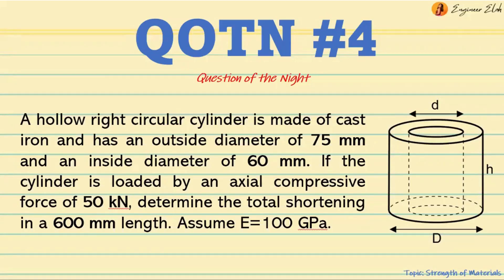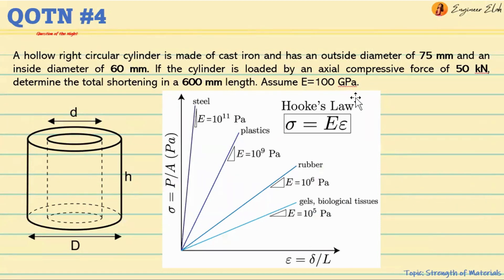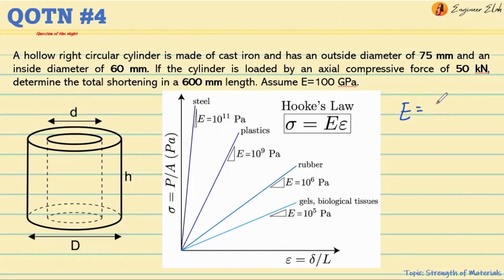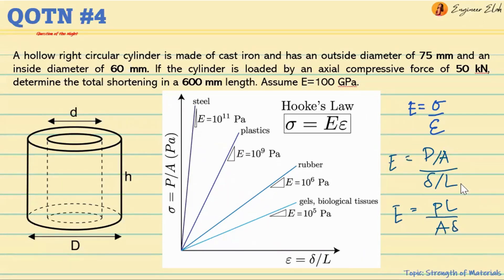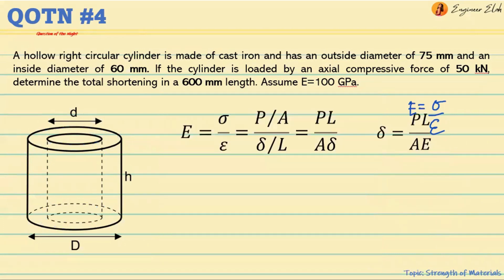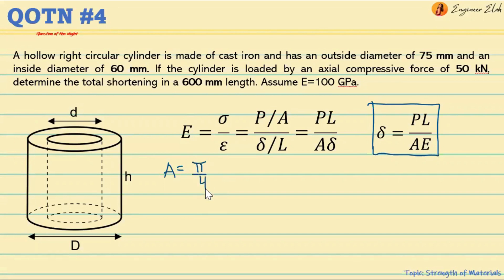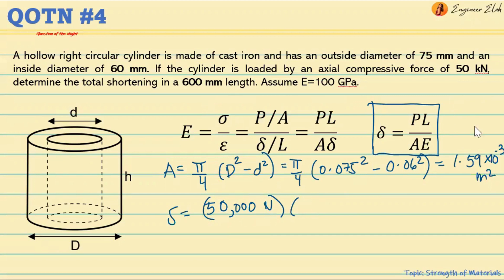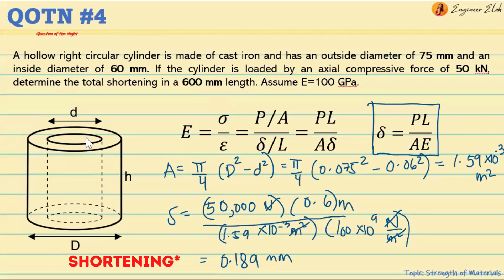Modulus of Elasticity (Strength of Materials) Sample Problem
In this video, I will show you how to solve a sample problem in Strength of Materials (Modulus of Elasticity).

Thank you so much guys! If you have any content suggestions, kindly comment it down! :) See you on my next vid!